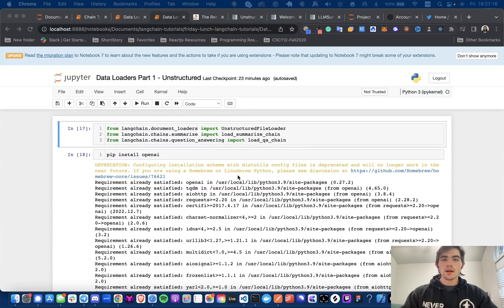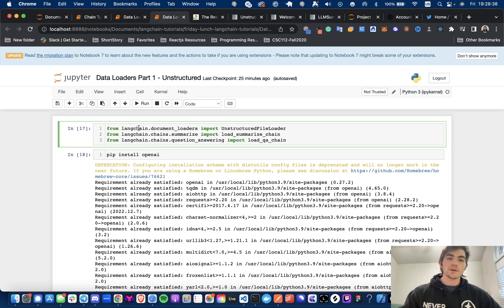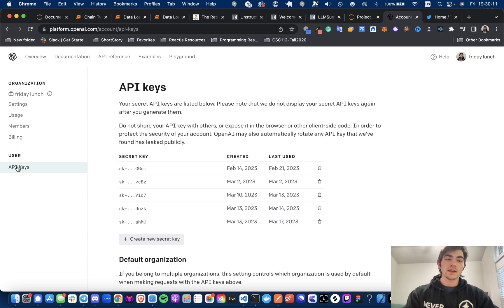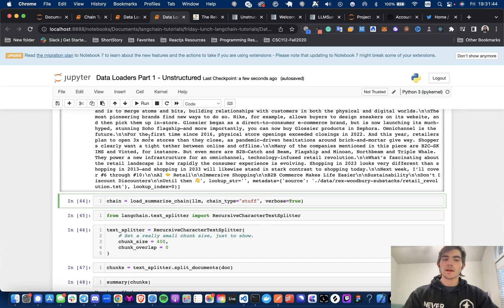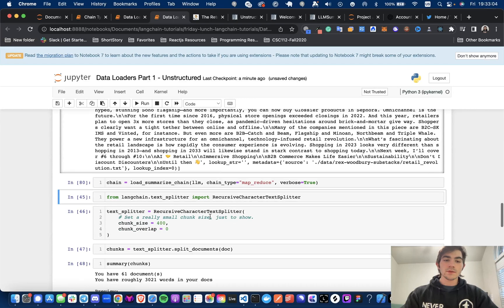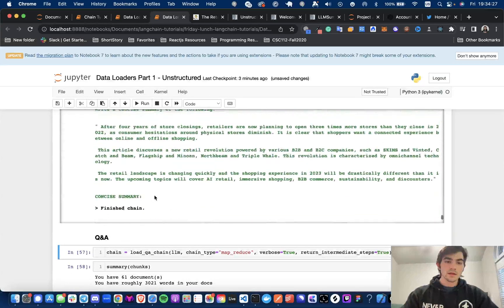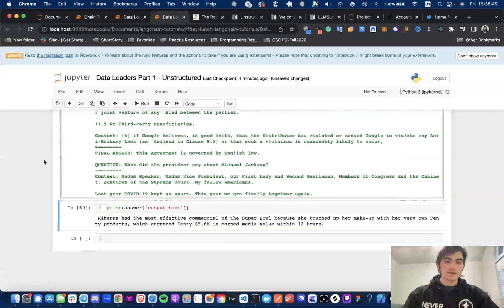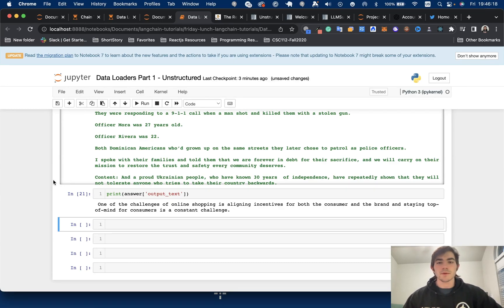Langchain Document Loaders Part 1: Unstructured Files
This video is the first of many I will be doing about Langchain.